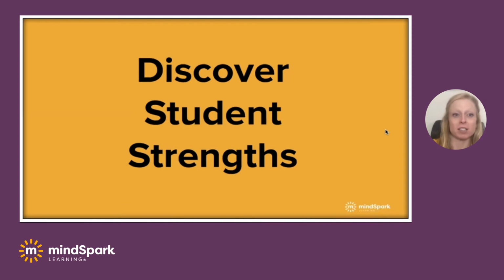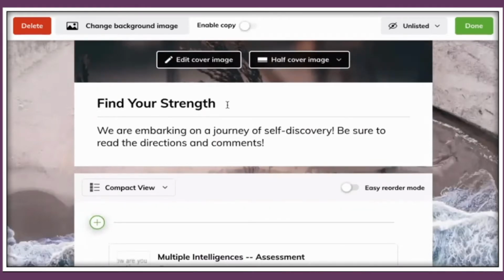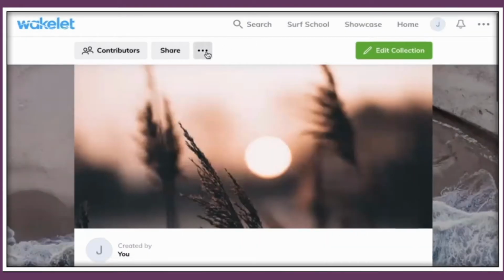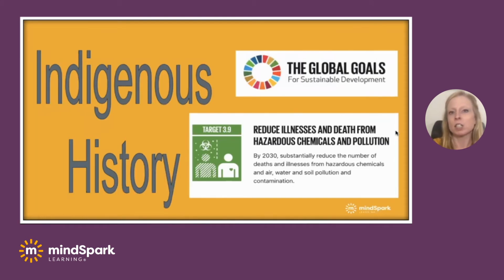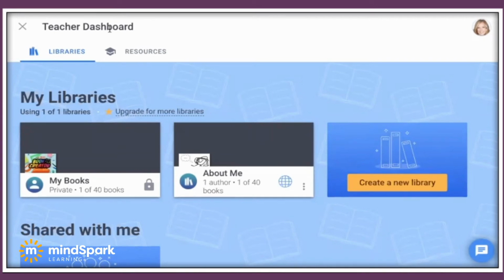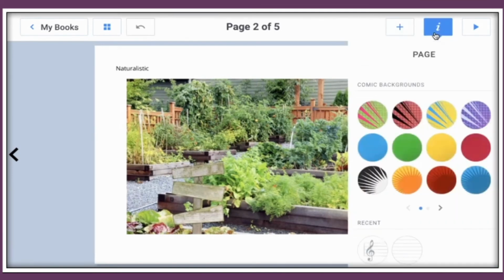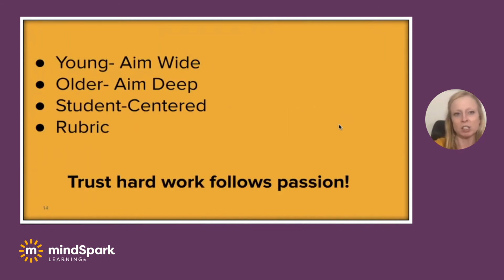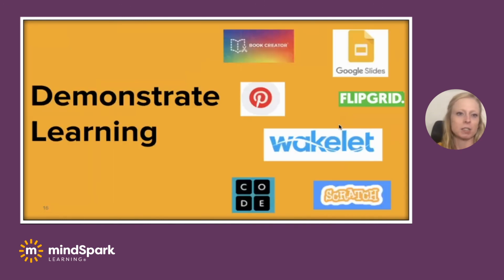How to Spark Students' Passion in Learning | sparkPlugs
In this sparkPlug, we will provide you with tools and resources to use with your team and students to increase student engagement and critical thinking. Let your students dive into learning that interests them while they help make the world a better place.

Visit our online toolkit for more info, Spotlight Training Courses and Coffee Chats for educators and athletic coaches transitioning to remote work, online PD opportunities, tips and activities for parents and family members at home with their kid(s), and more!